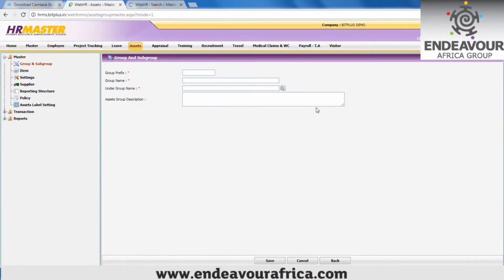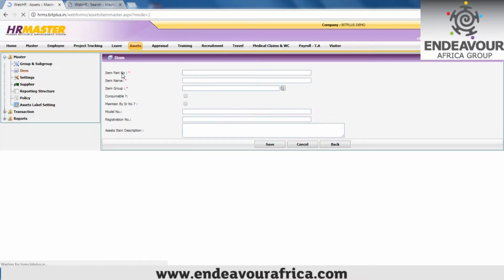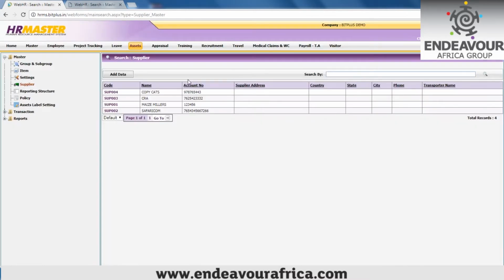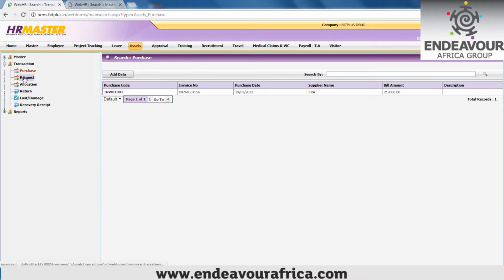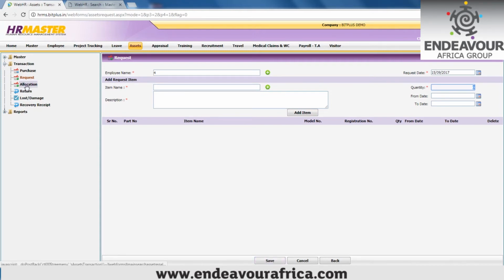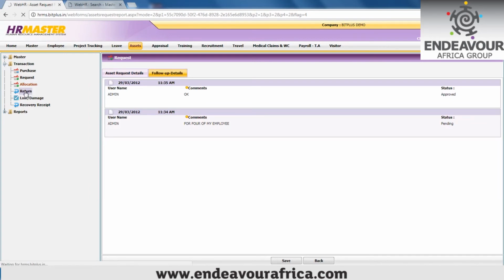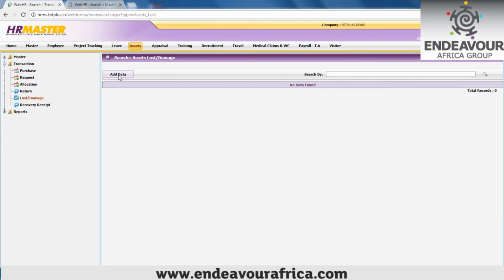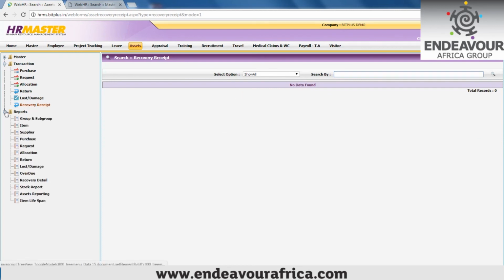HR Management Solution- Asset Module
Asset Module helps HR and Admin department to keep a track of all assets issued to staff Employees can request items and managers can approve Items requested, check stock availability, and manage lost or damaged items with recover option.